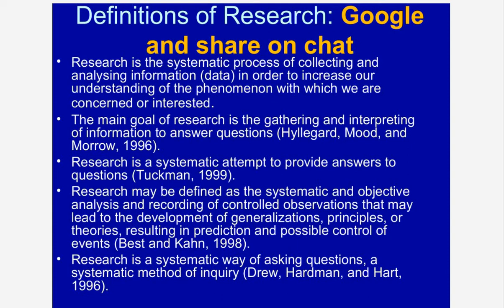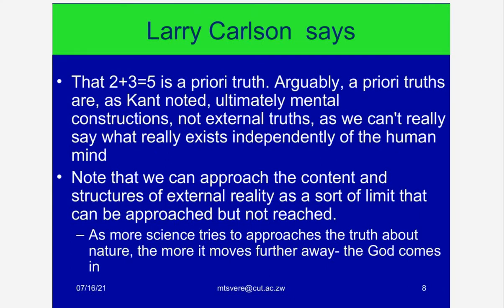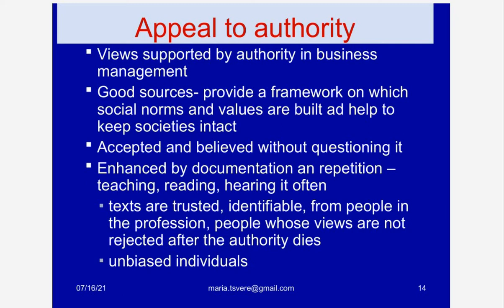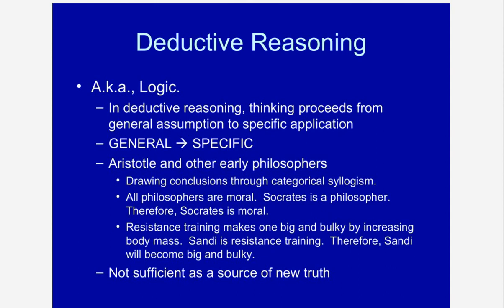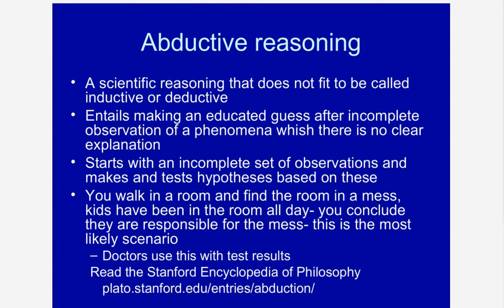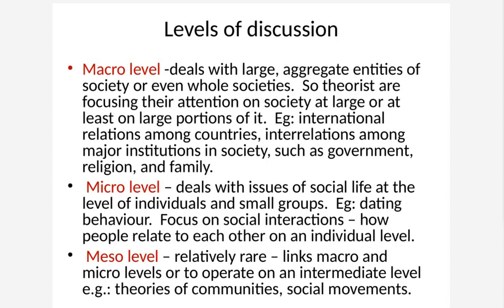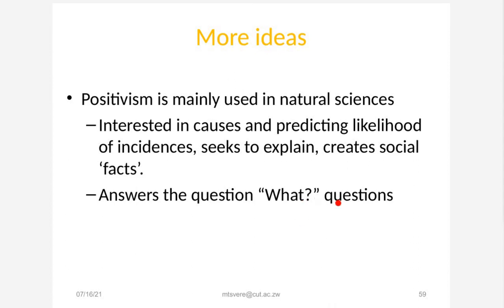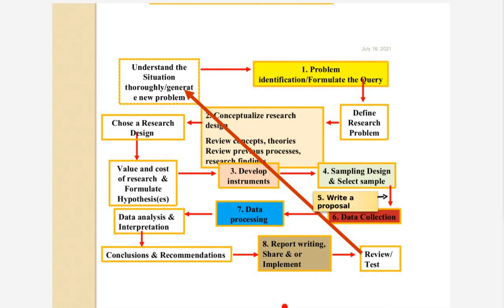Research methods for Data Analytics Lecture 1 - Prof M Tsvere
Research methods for Data Analytics  Lecture 1 - Prof M Tsvere covering
Truths vs Reality, Knowledge, Tenacity, Appeal to authority, Experience
Logic/ Reasoning/ Rationalism - deductive reasoning, inductive reasoning,
Abductive reasoning, advantages of scientific research, components of research (Theory, Methodology, Epistemology), characteristics of research
Key words - Research Methods - Axiology (ethics & aesthetics) - Epistemology - Knowledge - Ontology